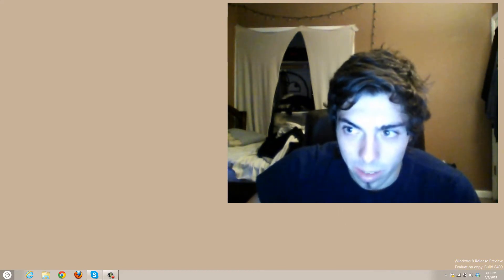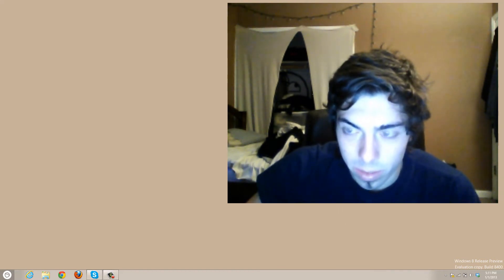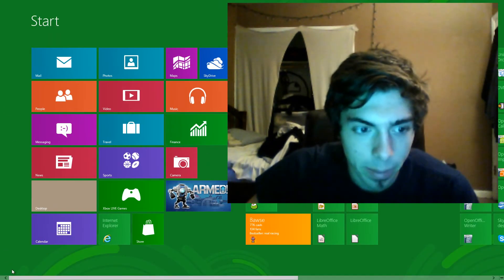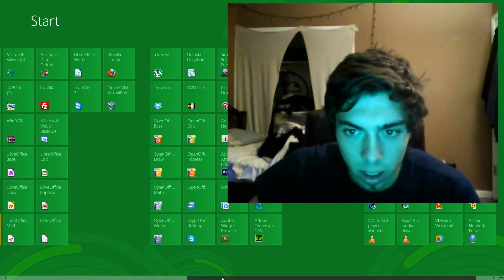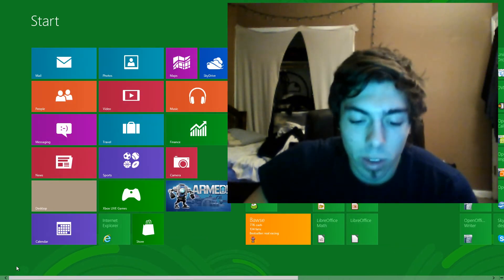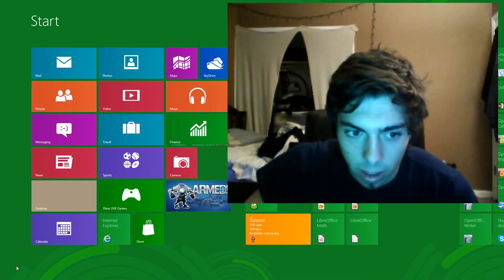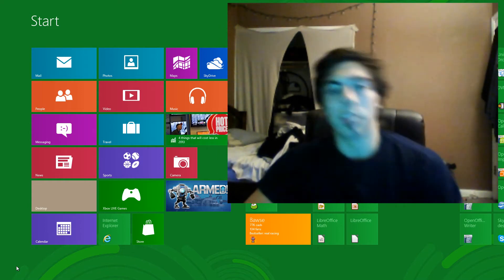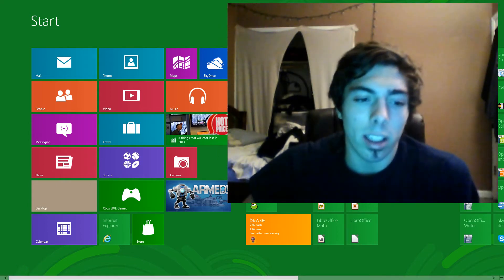My opinion on Windows 8 vs Windows 7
Just giving my opinion on why I am downgrading to Windows 7.